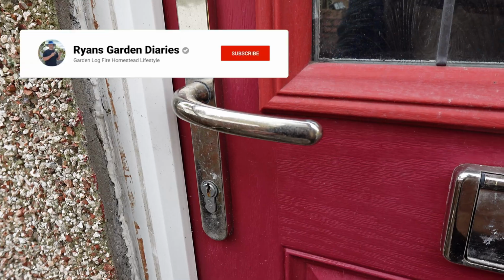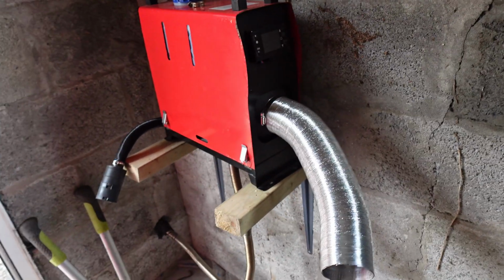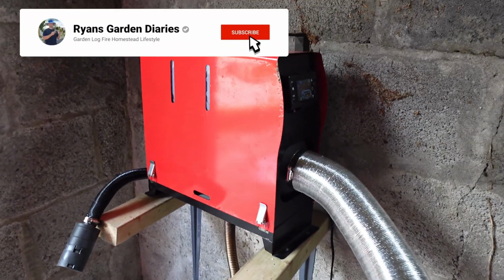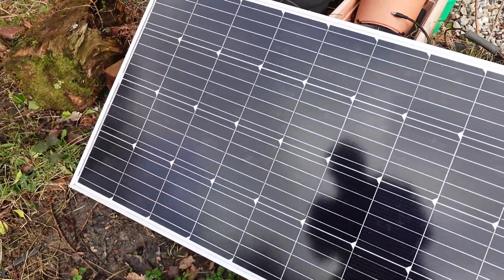Log Burner vs Diesel Heater: Which One Should You Choose?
we dive deep into the ultimate heating showdown: Log Burner vs Diesel Heater. If you're trying to decide which heating solution is best for your home, you've come to the right place!

We’ll explore the advantages and disadvantages of both log burners and 12v diesel heaters, for your garage workshop shed home comparing their efficiency, cost-effectiveness, and environmental impact. Discover how a log burner can provide a cozy, traditional heating experience with renewable resources, while a diesel heater offers quick, portable warmth for modern living.

0:00 (Log Burner vs Diesel Heater)
0:30 (Diesel Heater for my garage )
1:25 (Diesel Heater set up)
2:37 (Log Burner or Diesel Heater)
4:00 (Log Burner or Diesel heater final thoughts)